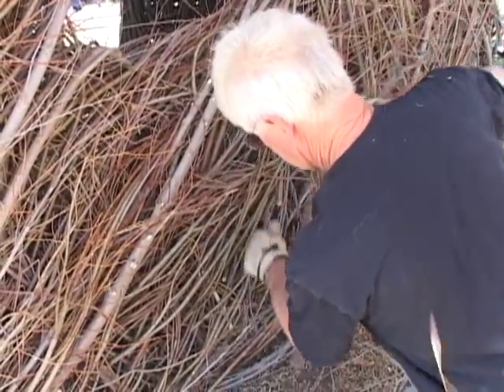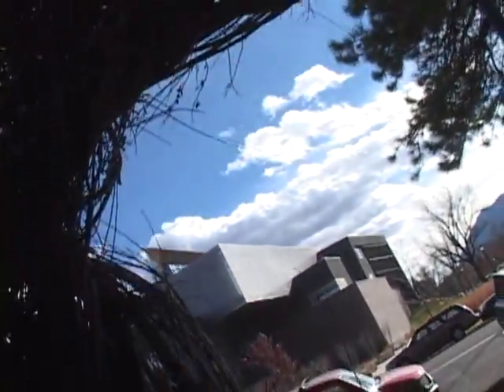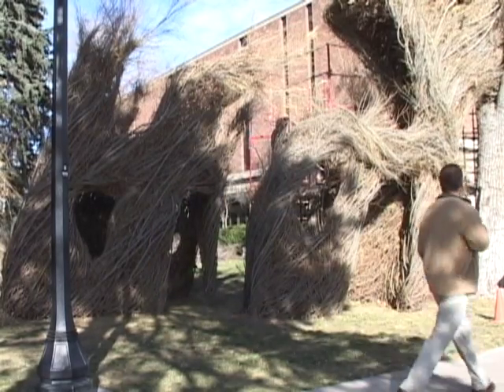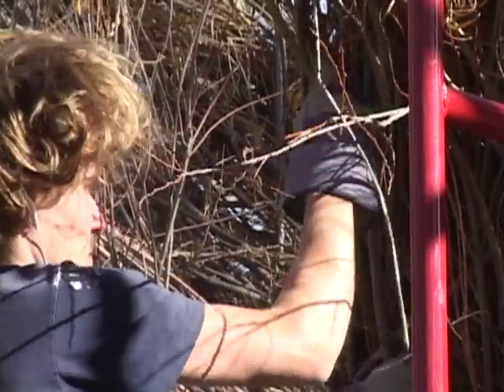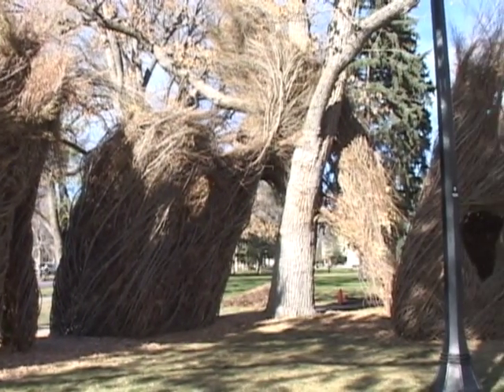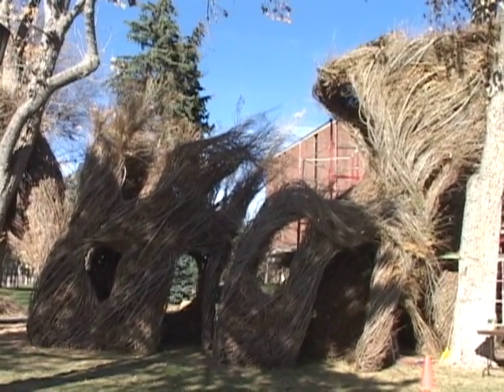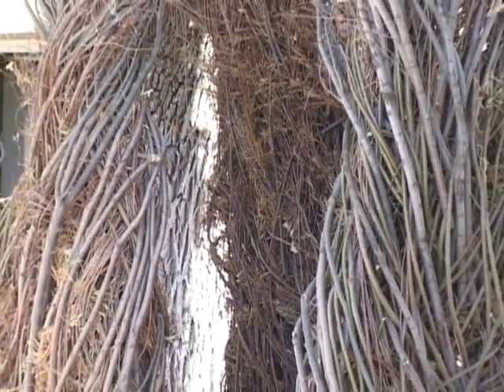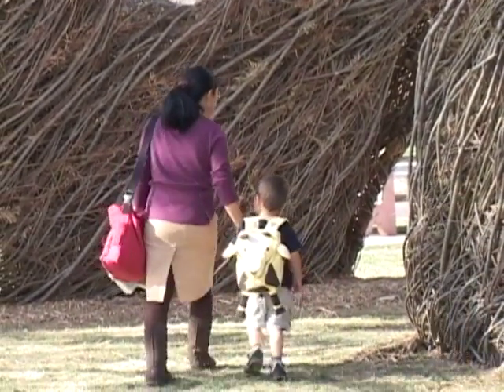The Stick Sculptures of Patrick Dougherty at Colorado College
Internationally acclaimed artist Patrick Dougherty speaks with us about creating his flowing and ethereal and nearly inhabitable stick sculptures.